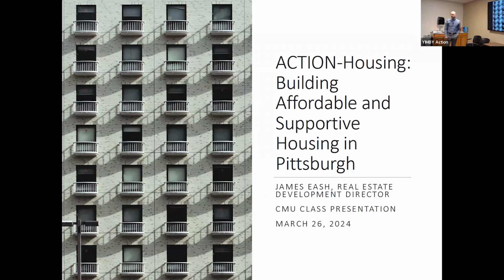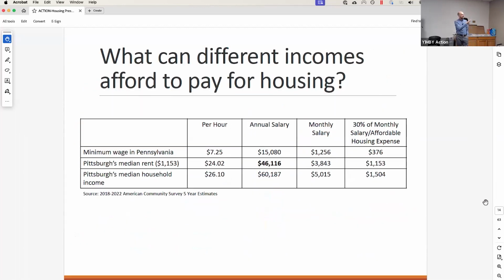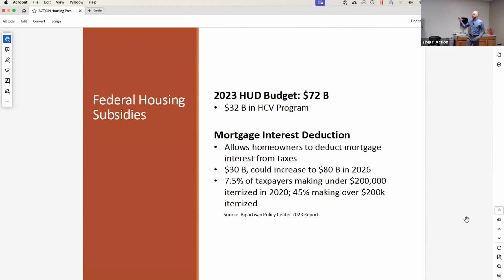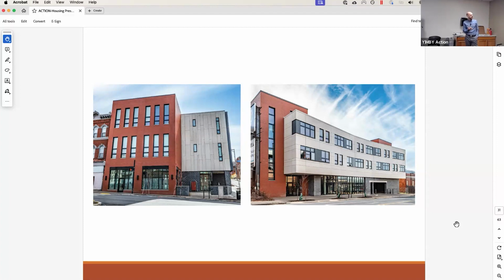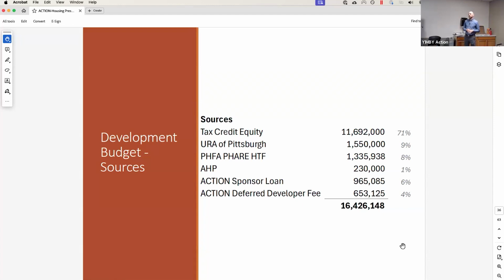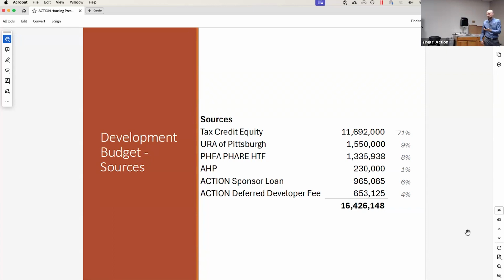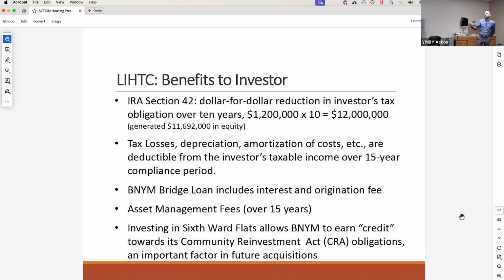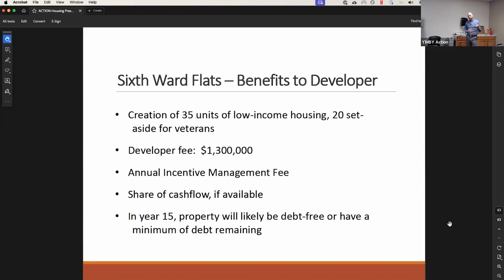Building Affordable Housing by Action Housing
We welcome James Eash, Senior Development Officer at Action Housing, a group building permanently affordable housing here in Pittsburgh. They just opened a project in Squirrel Hill called Flats on Forward and were chosen by the URA for a downtown office conversion at 500 Ross St. We’ll hear from James about how they work including funding sources for affordable housing.